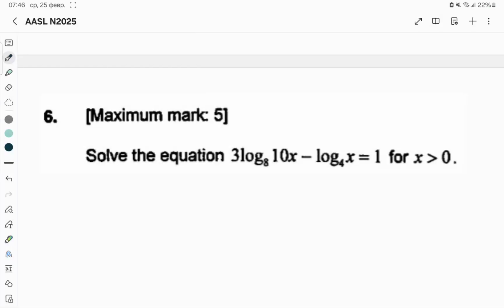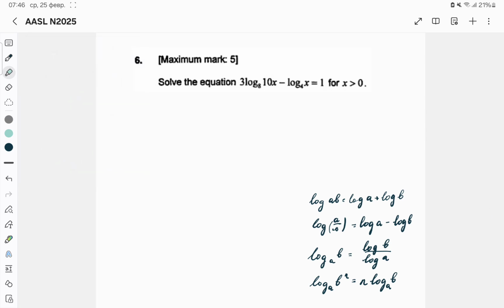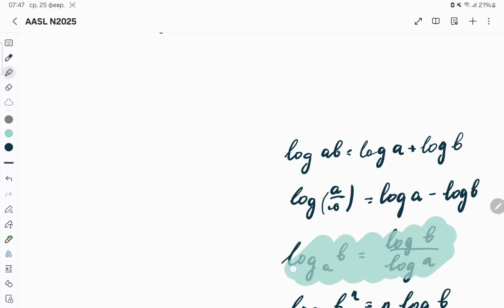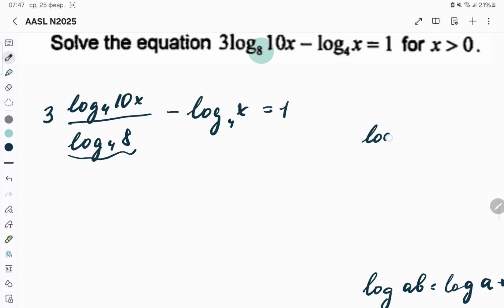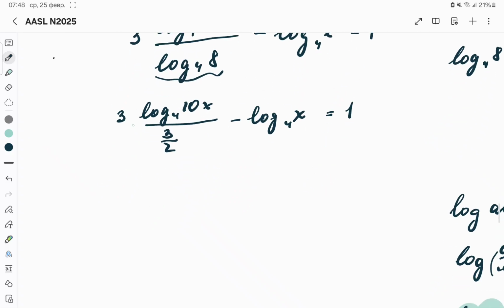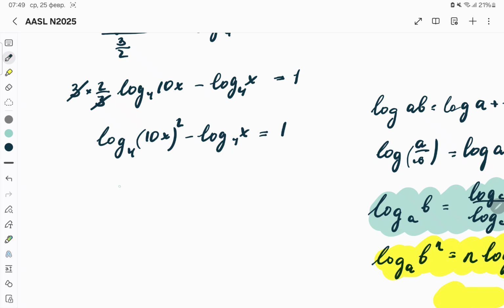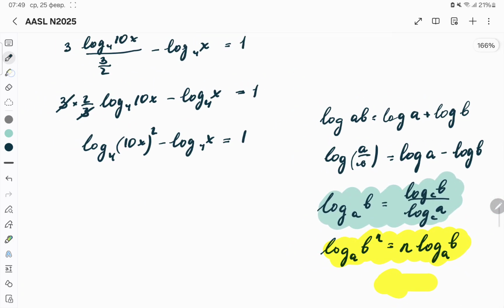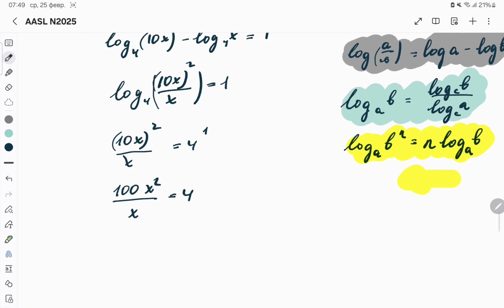AASL Paper1 Nov2025 Question6 version2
IB MATH EXAM: AA SL November 2025  Paper 1 QUESTION 6 Version 2
| Step-by-Step